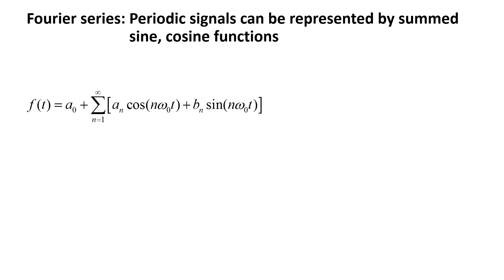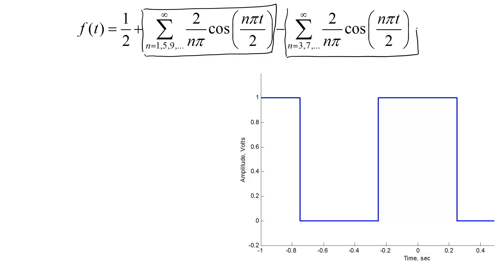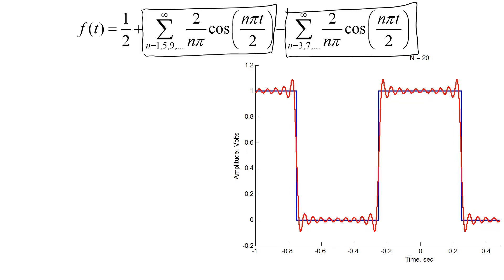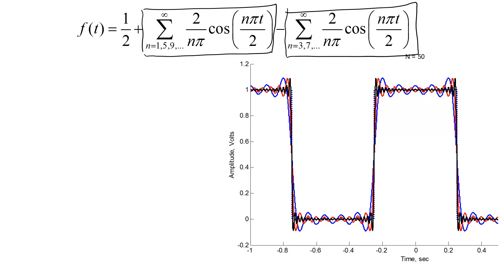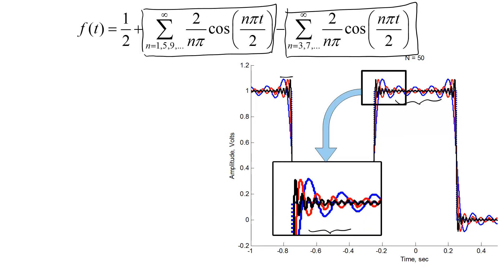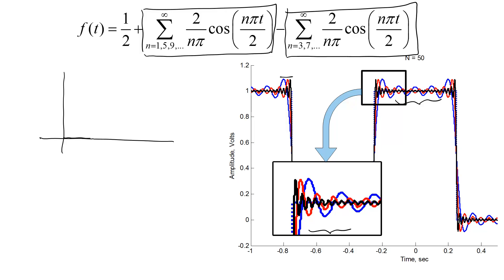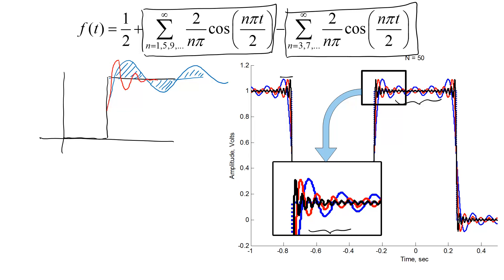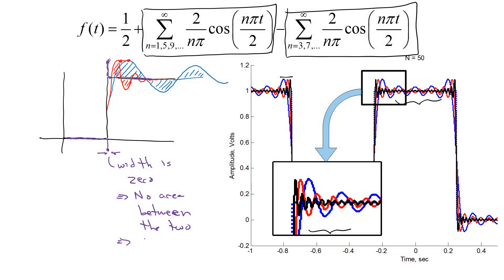Fourier series and the Gibbs phenomenon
You have to be careful about what people mean when they use a word.  Something as simple as "equals" can have more than one meaning.